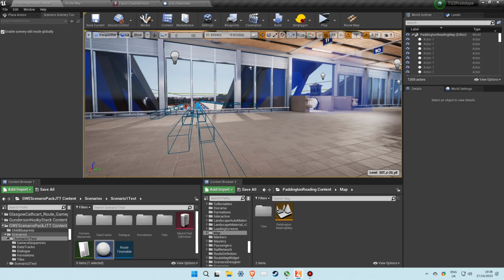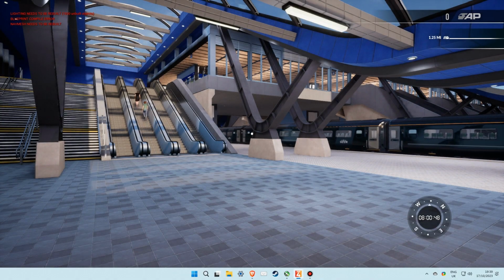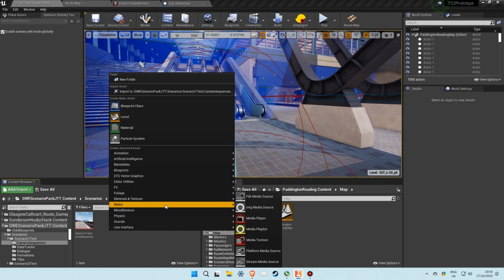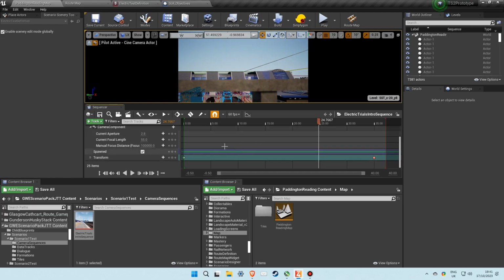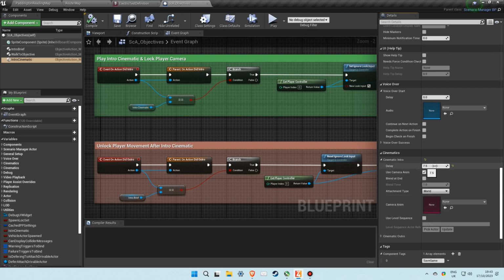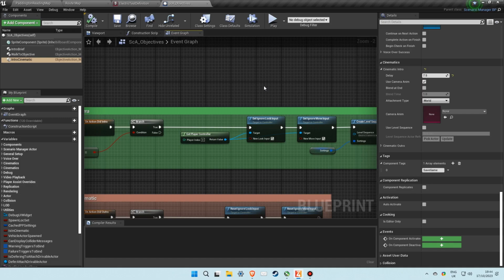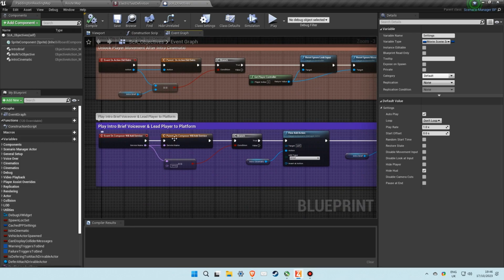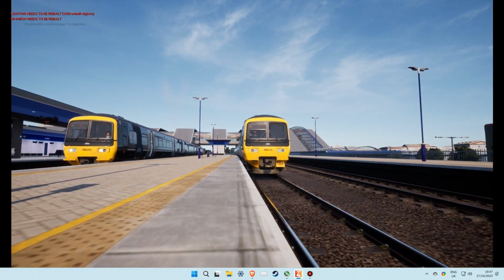TSW Cinematic PC Editor Tutorial READ DESCRIPTION IMPORTANT UPDATE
UPDATE 17/03/2024: This way of making cinematics doesn't work well with the way TSW4 streams level tiles. Therefore, you need to use a Spline to animate the camera along. Use this tutorial below on how to use a Camera Rig Rail to force your camera to be in the right place. Instead of using the camera transform to key frame, you instead use the rail and position on the rail. The tutorial linked below shows how to do it with a cube, but it's exactly the same with the Camera Actor.

Let's have a look at how to add a cinematic to the beginning of a Train Sim World 4 scenario using Level Sequences in the PC Editor.

Learn how to make Level Sequences in Unreal Engine with Beardgames. The video is in UE5, but also applies to UE4, which the TSW PC Editor is based on

Want to make your shots look more cinematic? William Faucher has you covered in their fantastic tutorial on how to make Unreal look more cinematic

If you are new to blueprints for scenarios, ryangregg2 from the Dovetail Games Forums has you covered. Check out their extensive tutorial for a crash course on adding player objectives to your scenarios

If you have questions, please sign up and post them on the Dovetail Games Forums in the PC Editor Discussion section